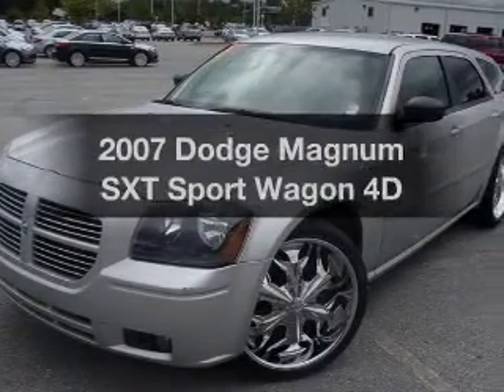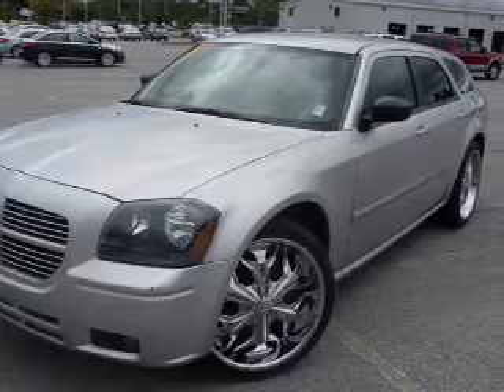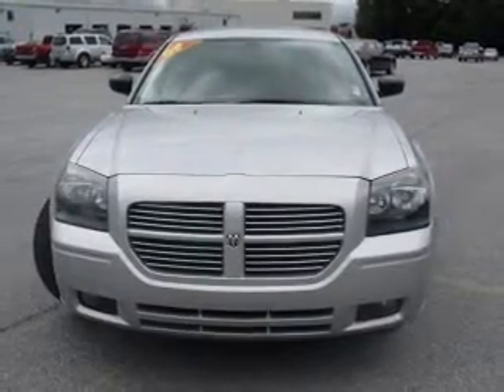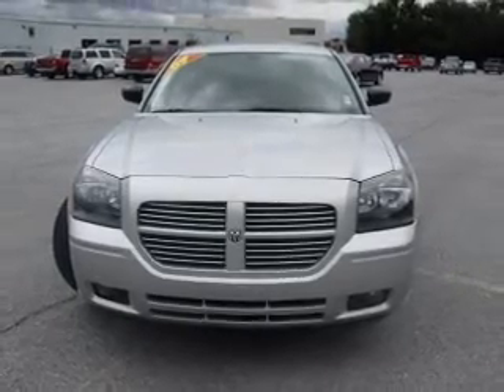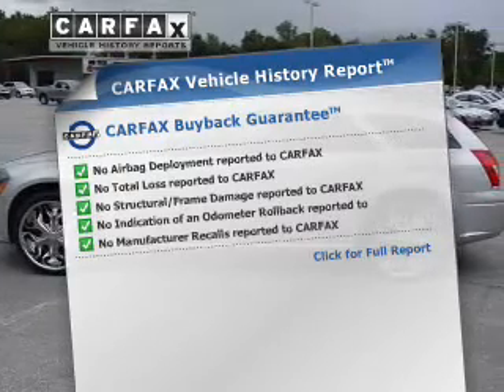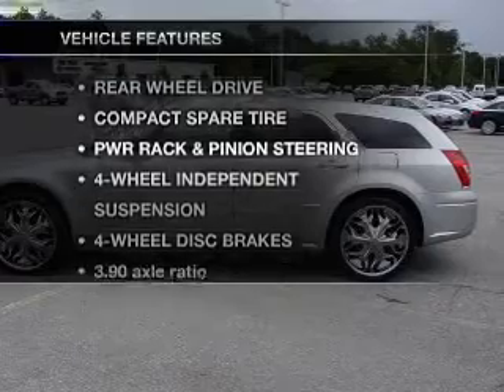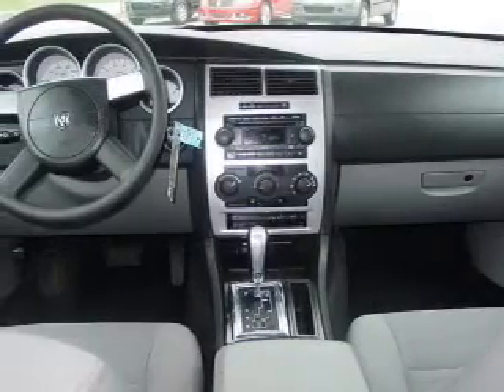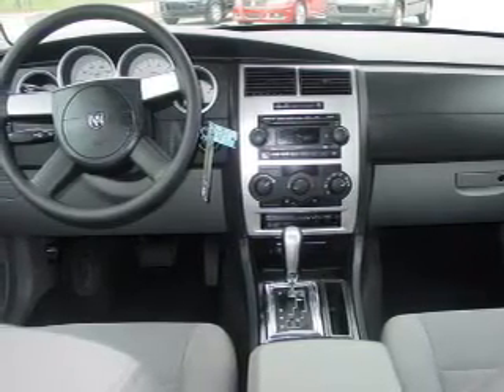2007 Dodge Magnum - Pensacola FL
Year: 2007
Make: Dodge
Model: Magnum
Trim: SXT Sport Wagon 4D
Engine: 6 cylinder HO 3.5 Liter
Transmission:
Color: Silver
Mileage: 58440
Address:
7201 Pensacola Blvd